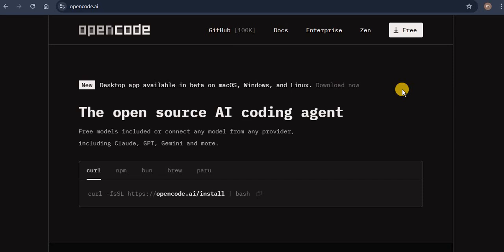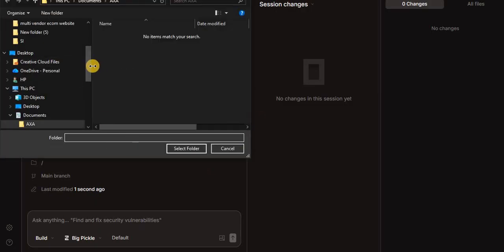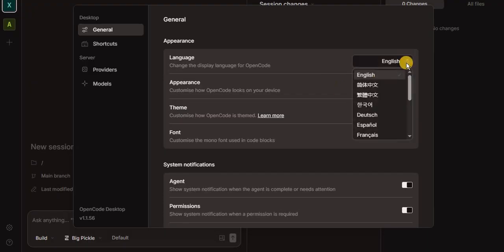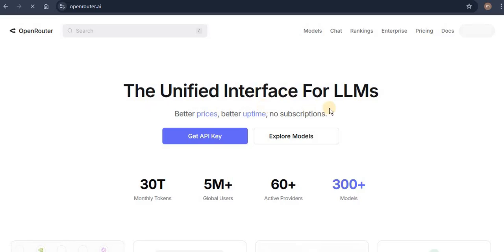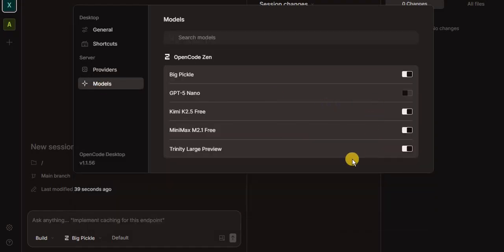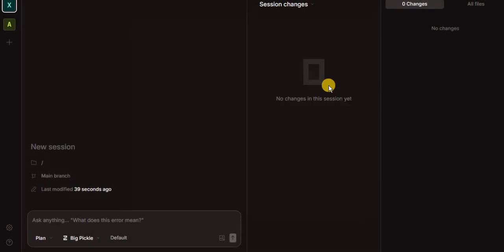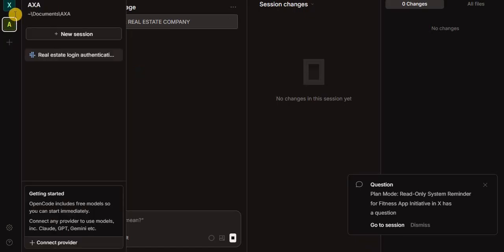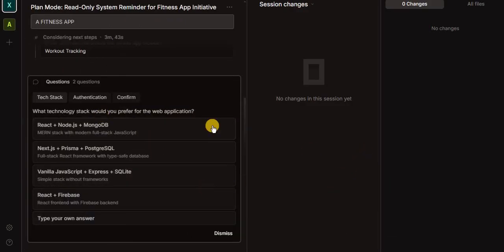How to use Open Code Introduction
This video is a brief introduction to Open Code, a simple walkthrough of the interface.